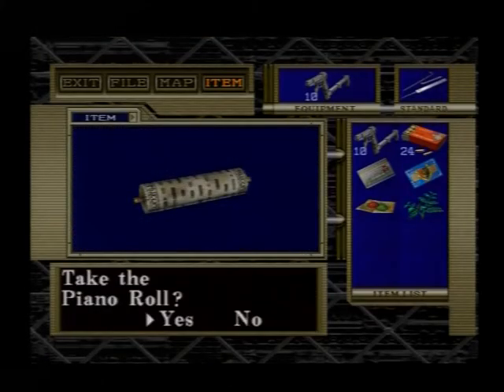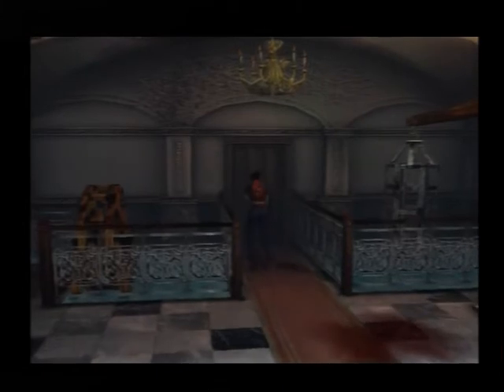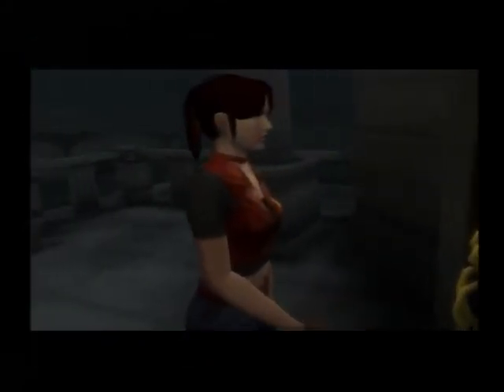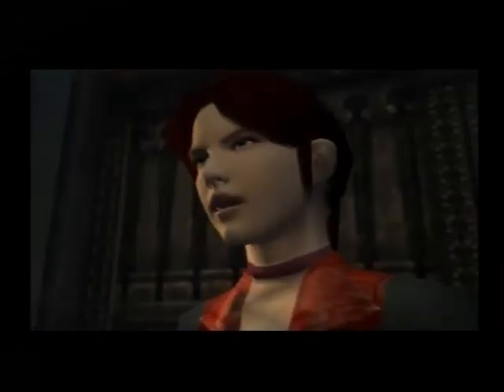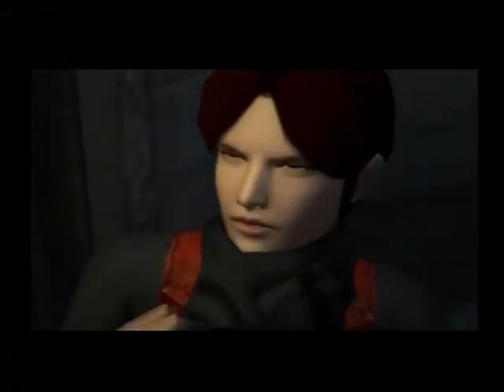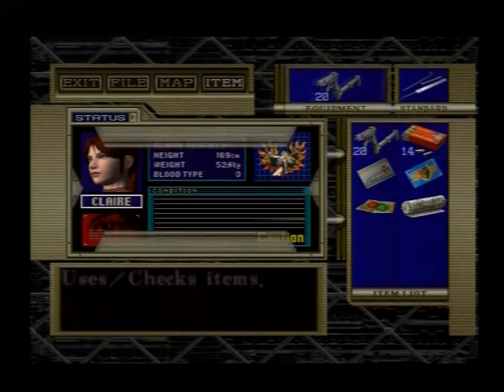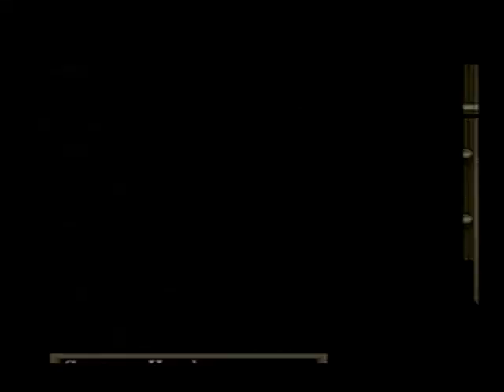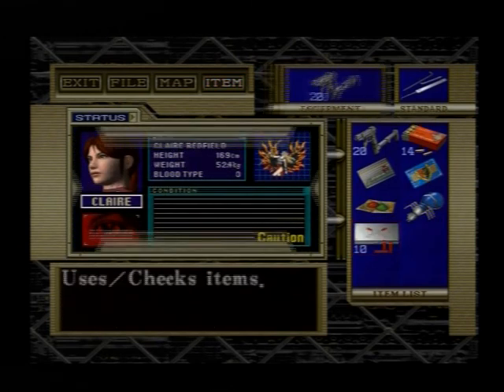Resident Evil : Code Veronica X Walkthrough With Commentary Pt 17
Meeting an old enemy...